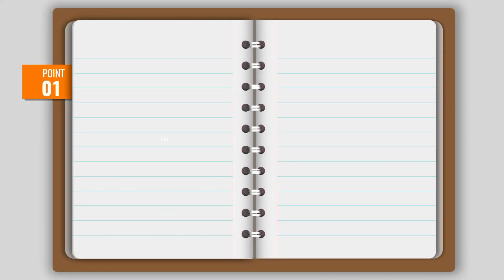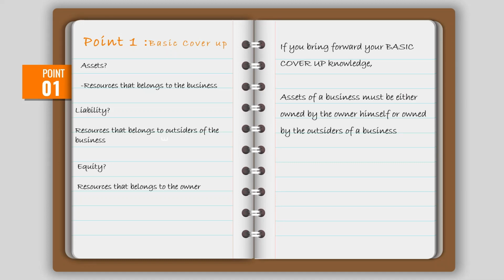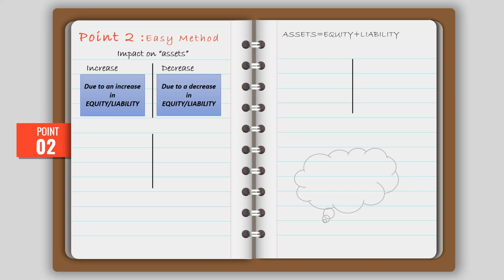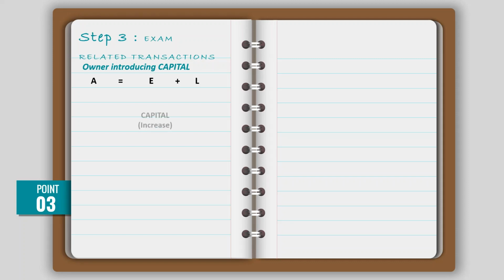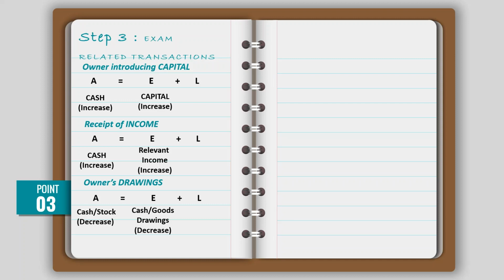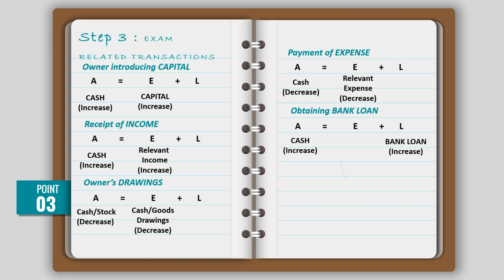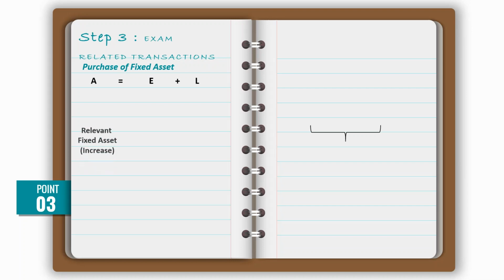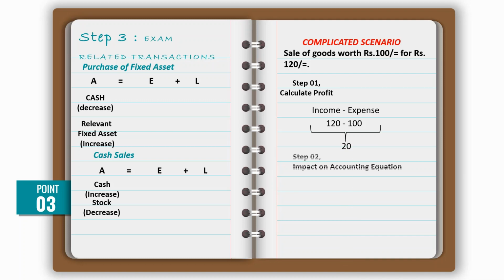O'Level Basic Accounting Equation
Comprehensive Coverage of Basic Accounting Equation of O'Level Syllabus...
Unit 05- Accounting Equation
To obtain your question Kit on this session you can comment your e-mail.